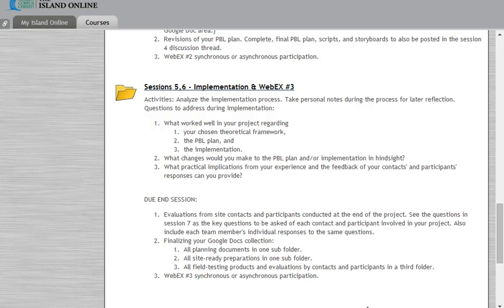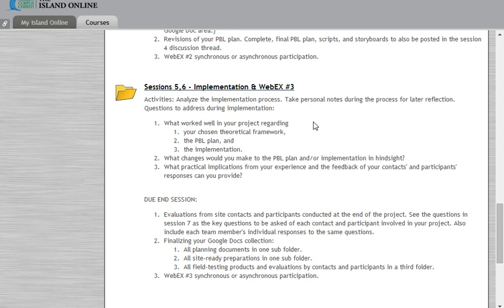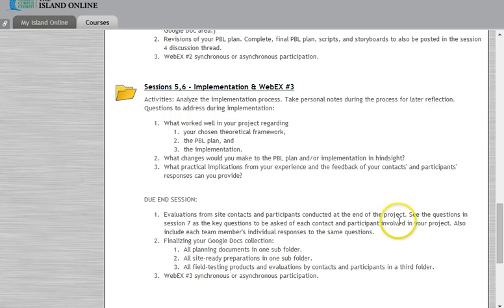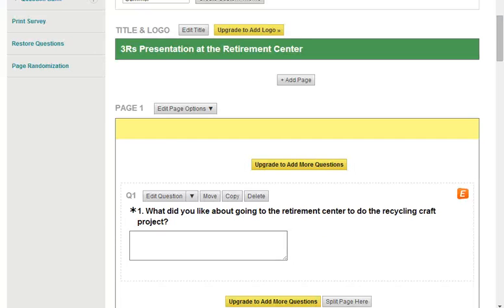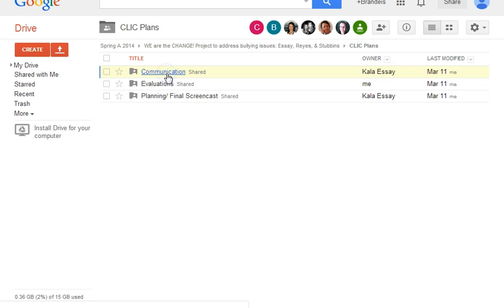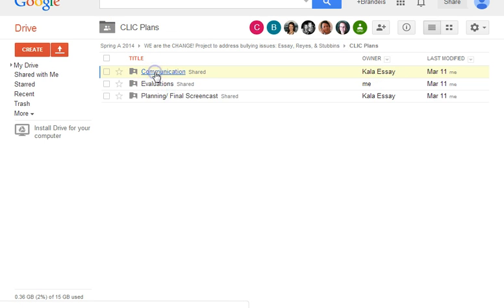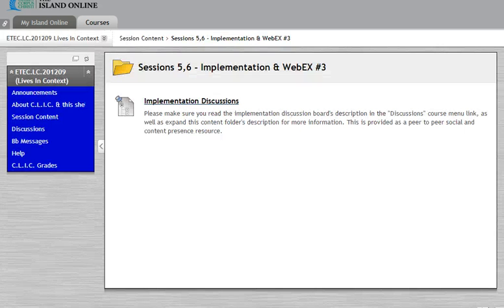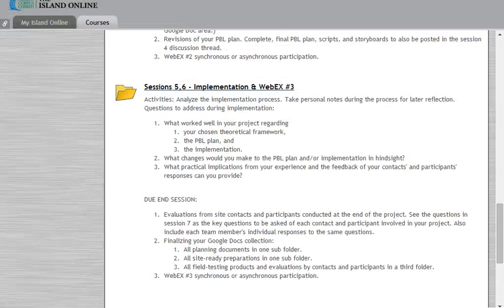CLIC Session Six Tutorial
The main activity for this session is to analyze the implementation process. Team members will want to take personal notes during the process for later reflection.